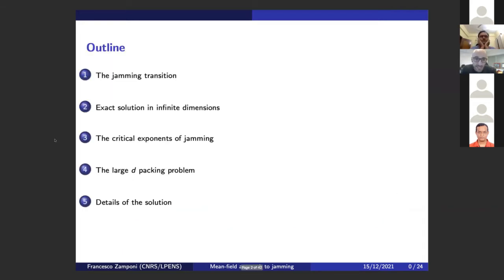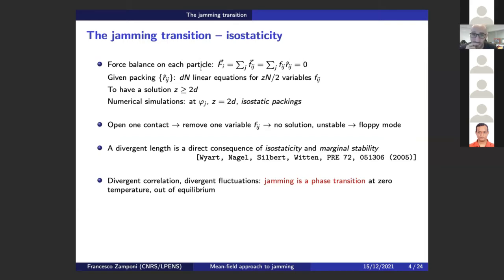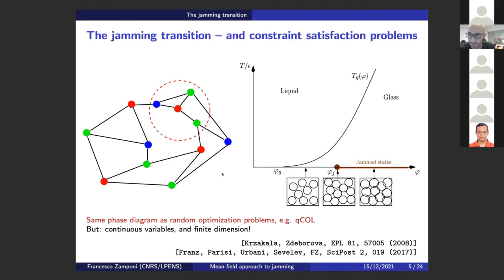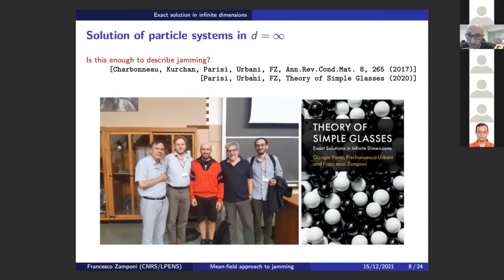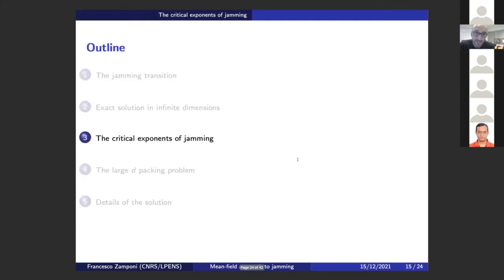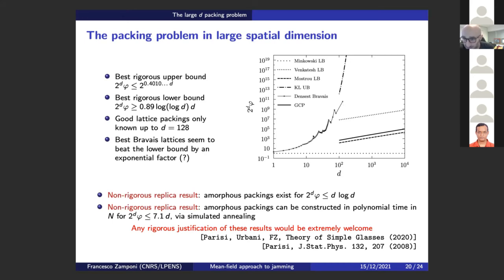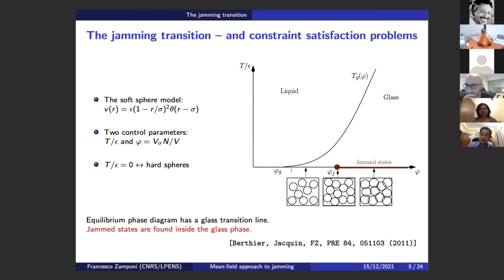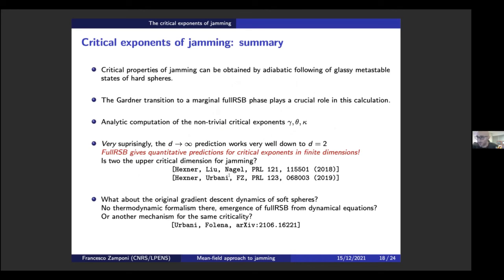Recent Progresses in The Mean-Field Approach to the Jamming Transition by Francesco Zamponi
DISCUSSION MEETING : CELEBRATING THE SCIENCE OF GIORGIO PARISI (ONLINE)

ORGANIZERS : Chandan Dasgupta (ICTS-TIFR, India), Abhishek Dhar (ICTS-TIFR, India), Smarajit Karmakar (TIFR-Hyderabad, India) and Samriddhi Sankar Ray (ICTS-TIFR, India)

VENUE : Online
The 2021 Nobel Prize in Physics was awarded, in part, to Giorgio Parisi of Sapienza University of Rome ``for the discovery of the interplay of disorder and fluctuations in physical systems from atomic to planetary scales.'' In a uniquely diverse career, Professor Parisi has made, and continues to make, pioneering contributions in several areas of statistical mechanics, quantum field theory, disordered and complex systems. This discussion meeting assembles experts to help understand the scale of Parisi's work in all these areas as well as place them in the context of the outstanding questions of today.

As a part of this discussion meeting, Giorgio Parisi will deliver the ICTS distinguished lecture on 16 December, 2021.

Speakers:

Roberto Benzi
Chandan Dasgupta
Irene Giardina
Smarajit Karmakar
Jorge Kurchan
Enzo Marinari
Marc Mezard
Giorgio Parisi
V. Ravindran
Srikanth Sastry
Herbert Spohn
Gilles Tarjus
Angelo Vulpiani
Spenta Wadia
Francesco Zamponi

0:00:00 Recent progresses in the mean-field approach to the jamming transition
0:00:44 Outline
0:01:18 The jamming transition - definition
0:04:12 The jamming transition - in everyday life
0:05:35 The jamming transition - soft modes
0:09:52 The jamming transition - isostaticity
0:15:10 The jamming transition - and constraint satisfaction problems
0:21:40 The jamming transition - summary
0:23:17 Expansion around d=infinity in statistical mechanics
0:28:02 Solution of particle systems in d=infinity
0:29:10 Adiabatic compression of thermal hard spheres in d=infinity
0:37:35 Solution in d=infinity: summary
0:38:05 Critical exponents of jamming
0:42:19 Critical exponents of jamming: summary
0:44:54 The packing problem
0:45:17 The packing problem in large spatial dimension
0:48:46 TAP free energy
0:48:47 Why replicas?
0:48:49 Free energy as function of the overlap
0:49:44 Summary
0:50:28 Q&A